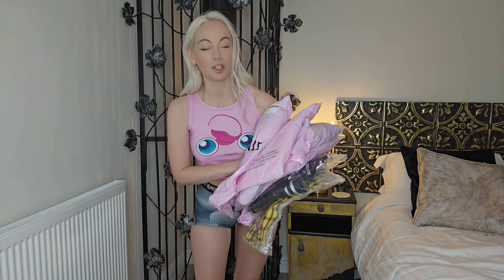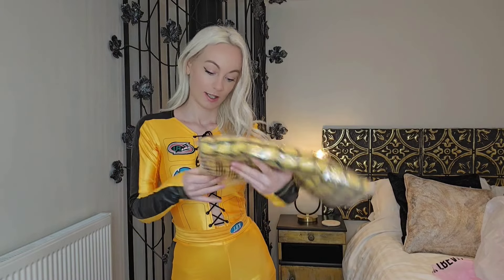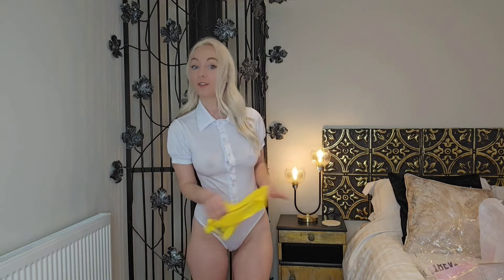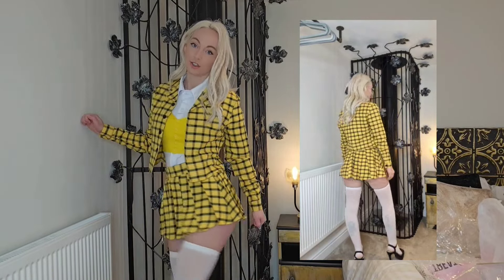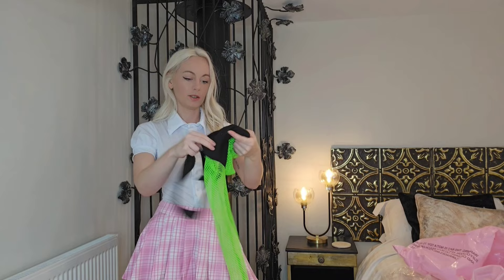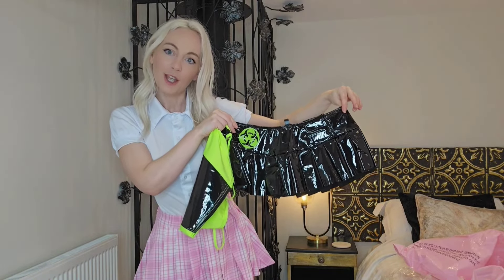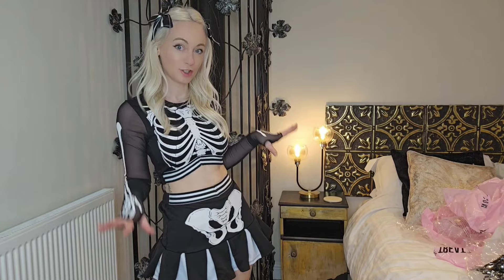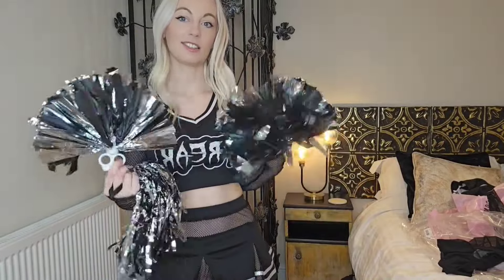Dollskill Cosplay Try On Haul - 7 Outfits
I bought 7 different fancy dress / cosplay outfits from Dollskills Halloween range and here's what they were like!!

The 7 outfits I bought.